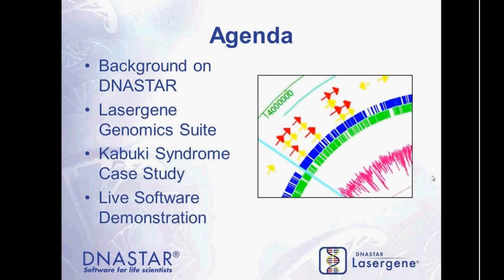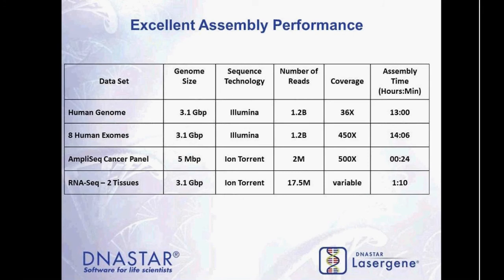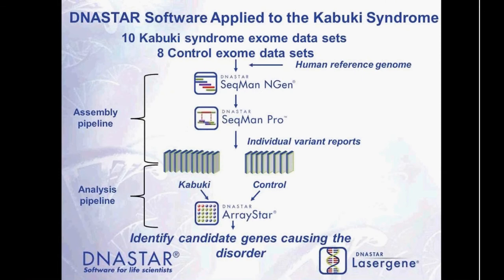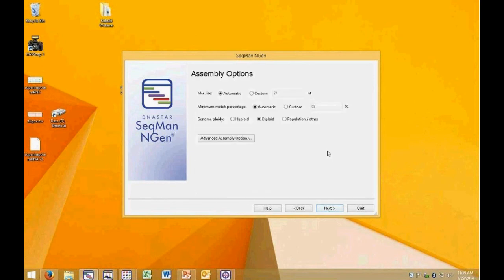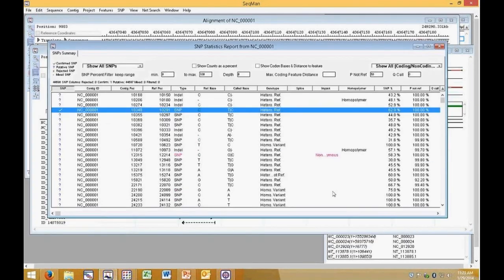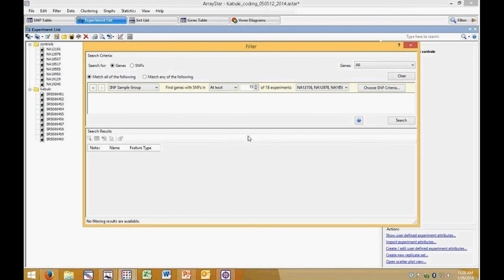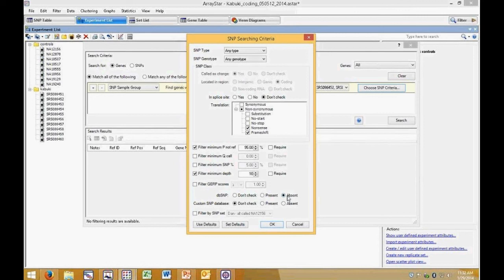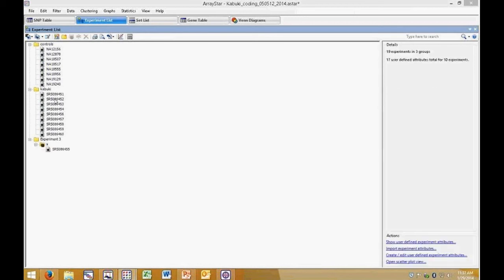DNASTAR - Identifying Causal Genes of Rare Mendelian Disease Webinar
In this webinar, we will use DNASTAR's Lasergene Genomics Suite software to analyze exome sequencing data from the breakthrough work of Ng et. al. (Exome sequencing identifies MLL2 mutations as a cause of Kabuki syndrome. Nat. Genet. 42, 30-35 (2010)).
This case study confirms the discovery of mutations in the MLL2 gene as a cause of the rare autosomal dominant Kabuki syndrome. Through this case study, we will give a live demonstration of the capabilities of Lasergene Genomics Suite as applicable to similar association studies.